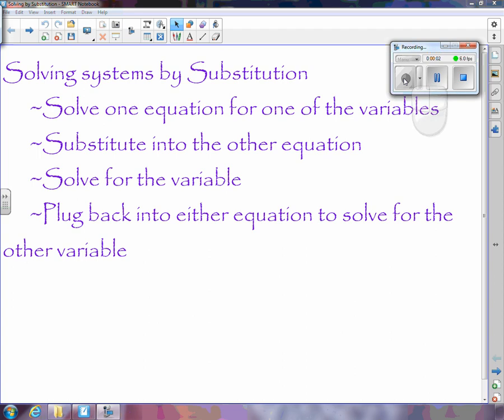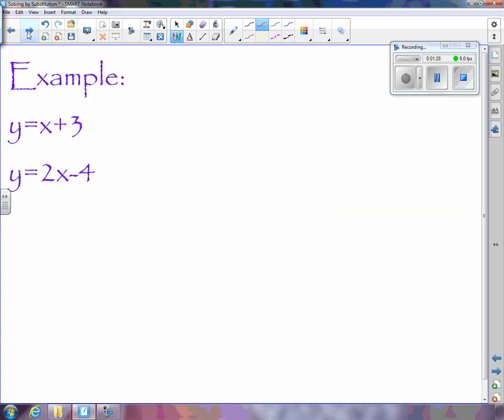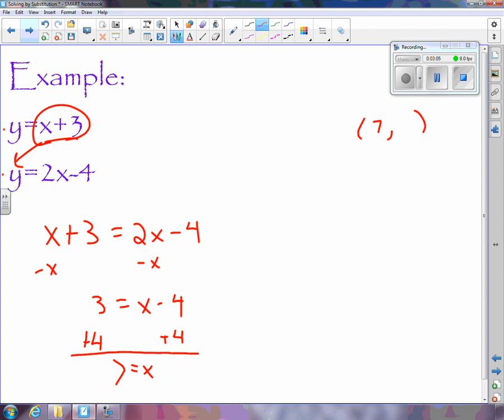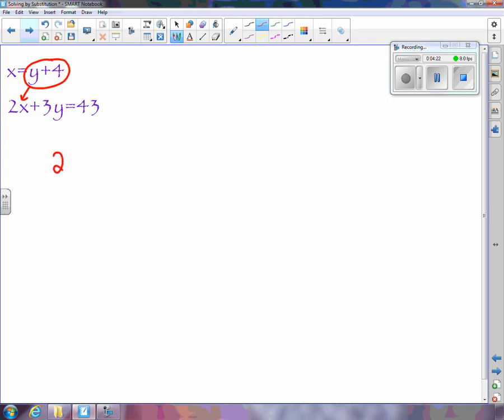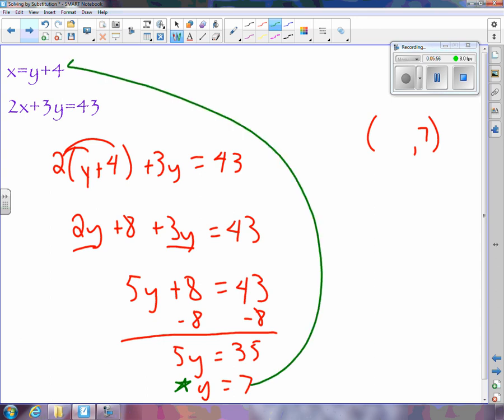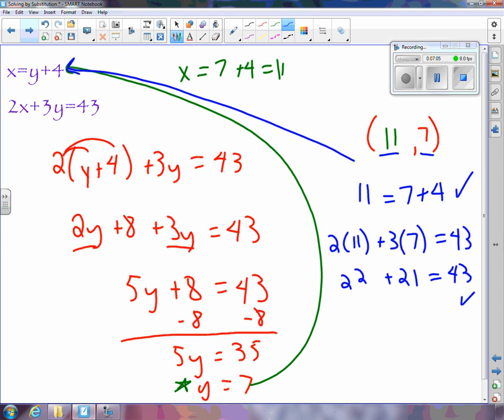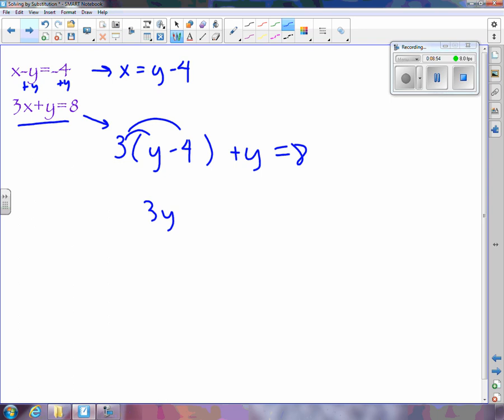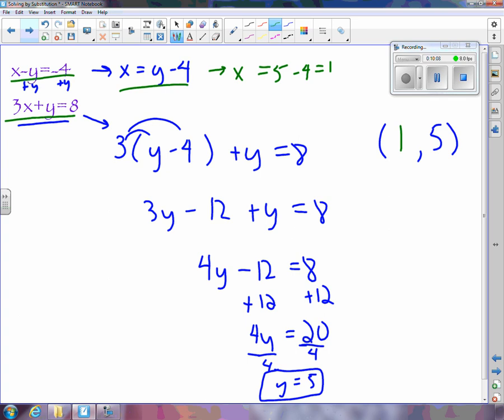Solving Systems by Substitution